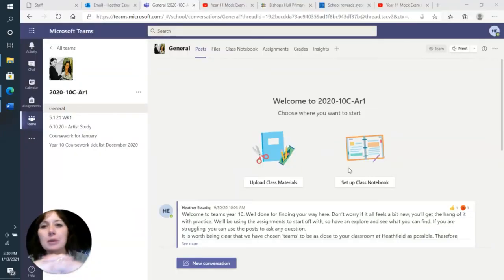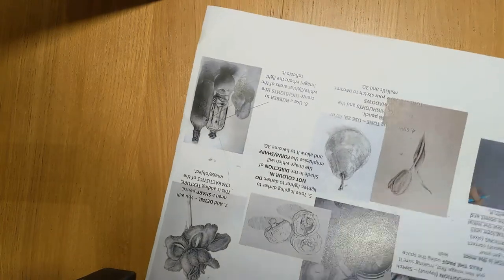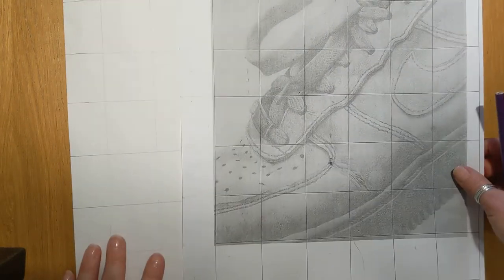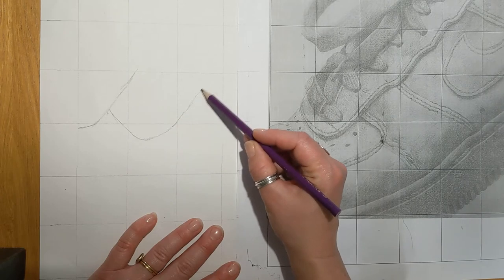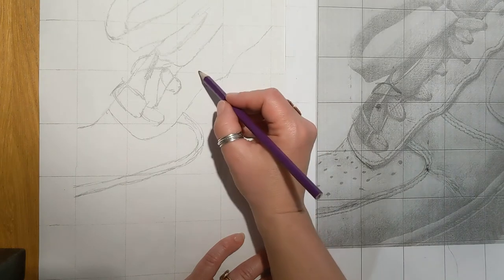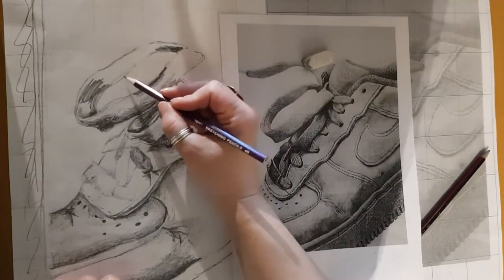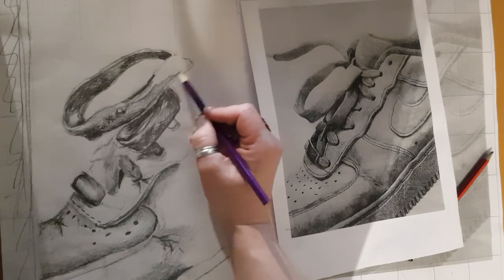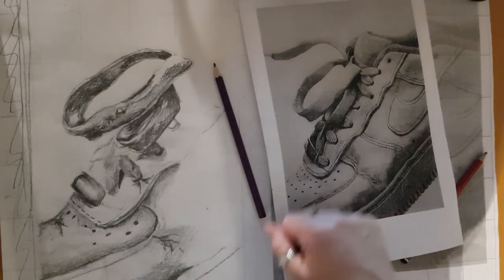Year10 Week2 A3 tonal drawing